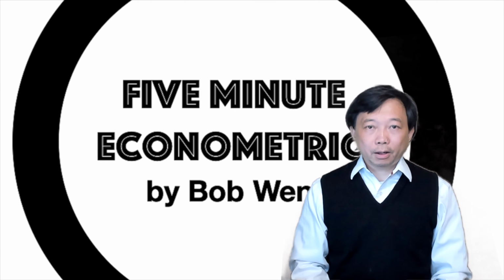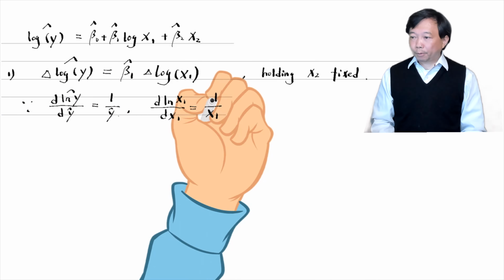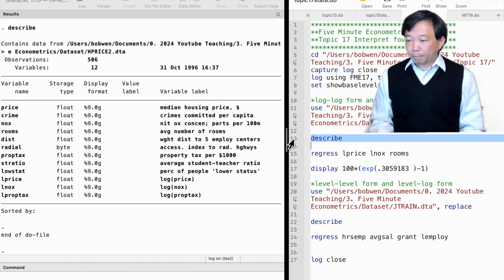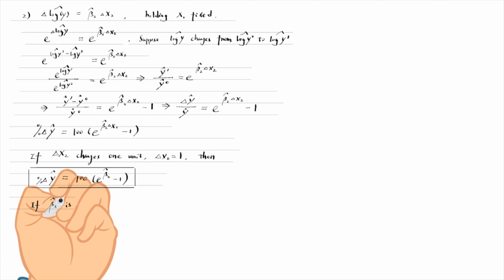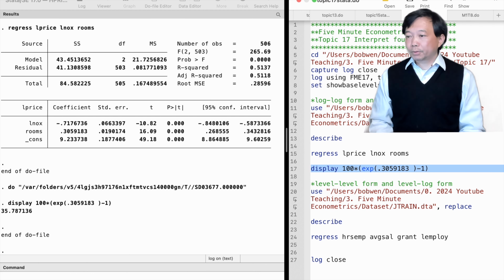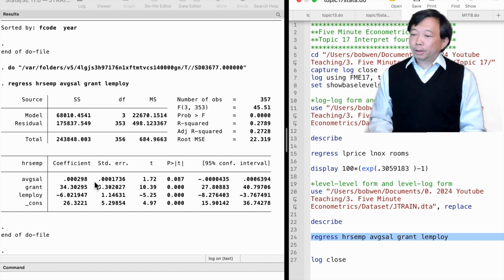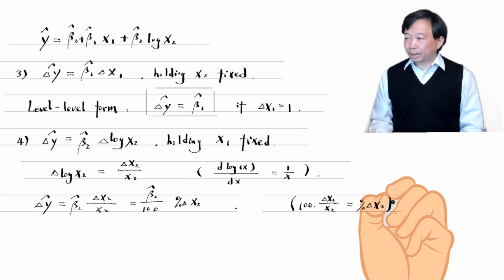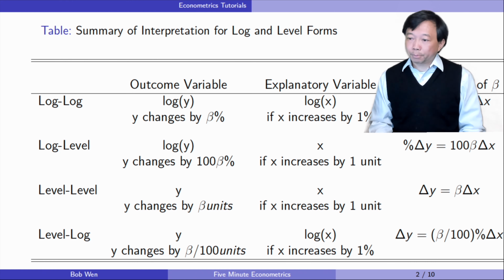How do we interpret estimates for log and level forms? | Five Minute Econometrics | Topic 17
00:00 Log-Log form
03:02 Log-Level form
04:48 Level-Level form
06:30 Level-Log form

【Five Minute Econometrics】(Econometrics Tutorials) Topic 17: How do we interpret estimates for log and level forms?

Hi, I am Bob. Welcome to Five Minute Econometrics, an econometrics tutorial for basic econometric concepts and estimation methods. Today, we will discuss how to interpret the estimated coefficients when the outcome variable and the explanatory variable take the level form or the logarithmic form. We often see four different combinations of the functional forms. I will show you each case with examples.

1. Solutions to Microeconomics Theory and Applications with Calculus 5th Edition,
2. Solutions to Introductory Econometrics A Modern Approach 7th Edition,
3. Introductory Stata (2022),
4. Introductory Microeconomics (2022), and